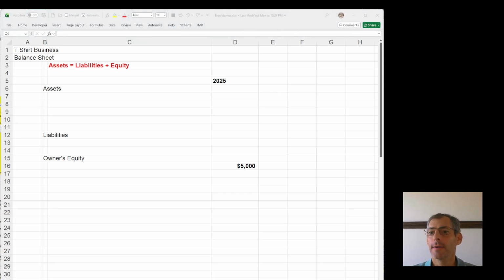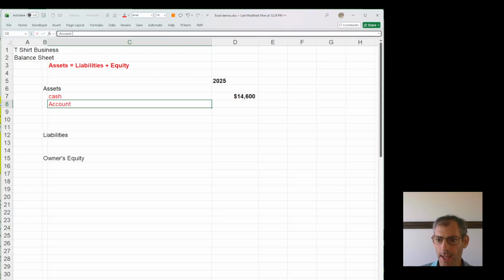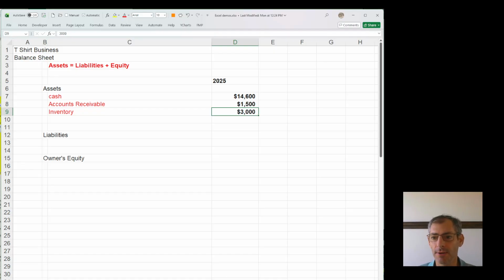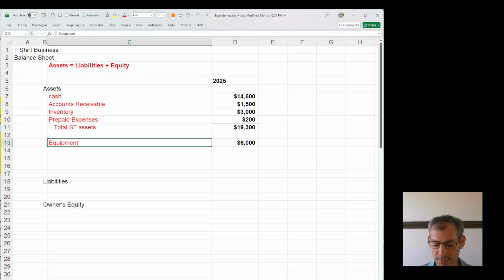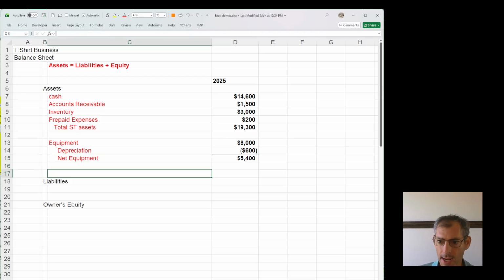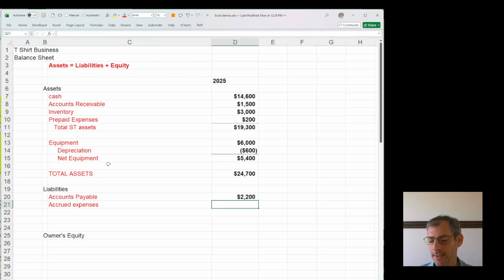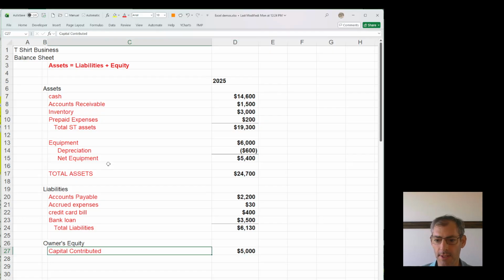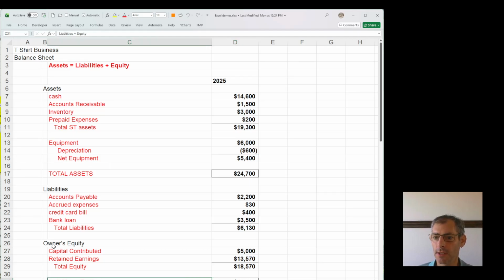05 Balance Sheet